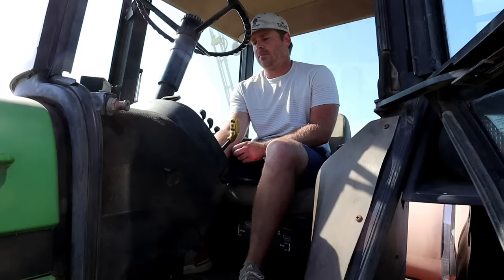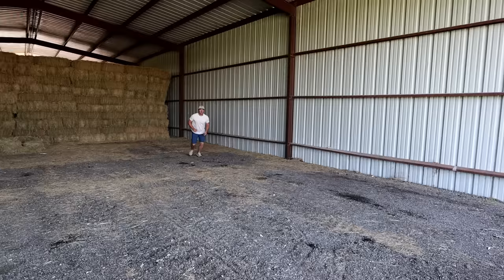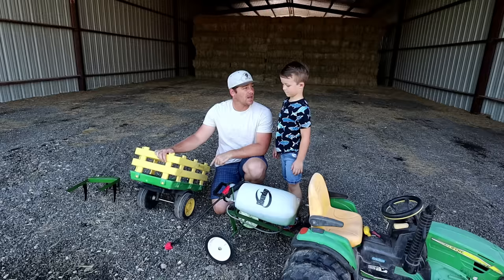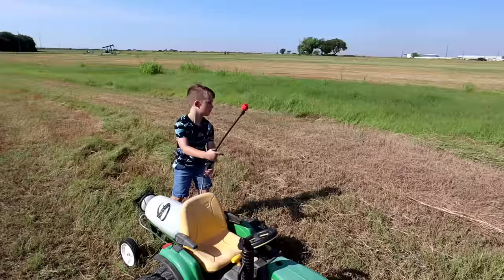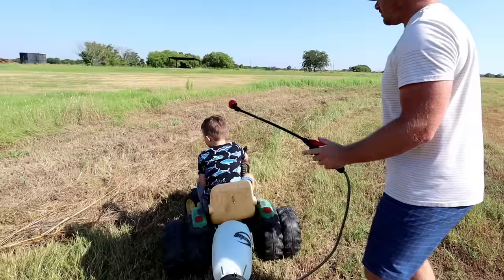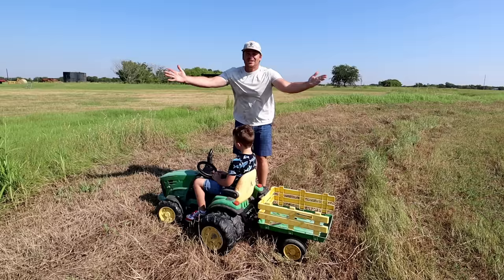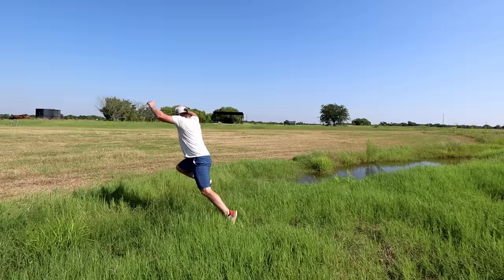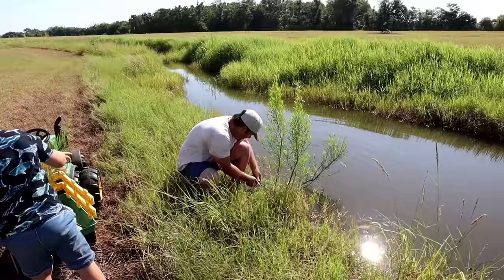Using kids tractor after real tractor wont start | Spray trailer for kids tractor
We get a new trailer for Hudson's kids toy tractor! We use it to spray some grass and have some fun doing so! Kids ride on tractor is perfect for the farm when our real tractor breaks down.